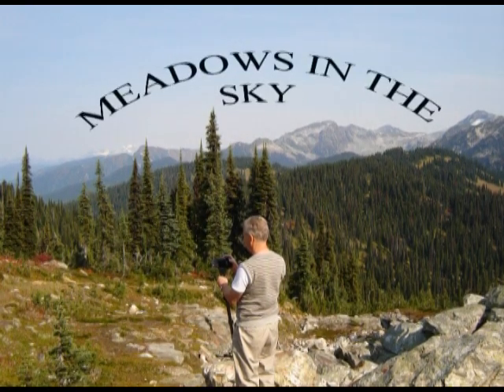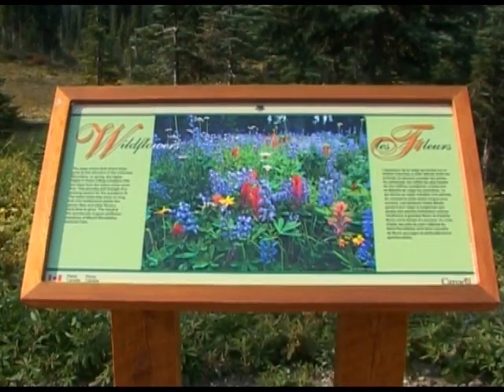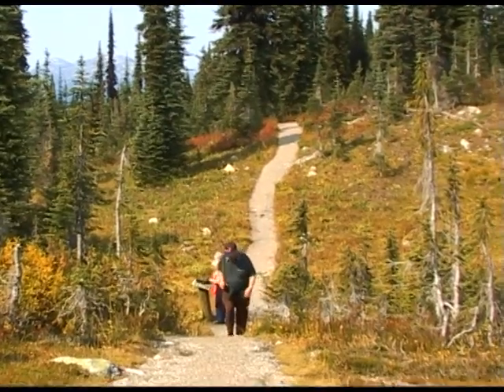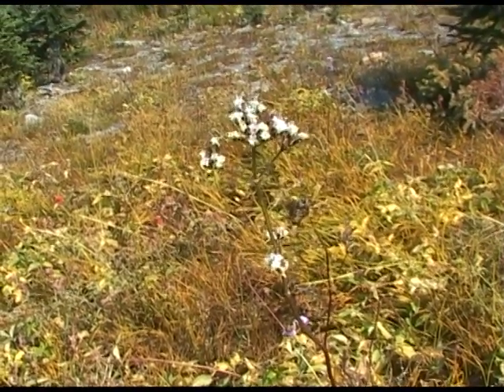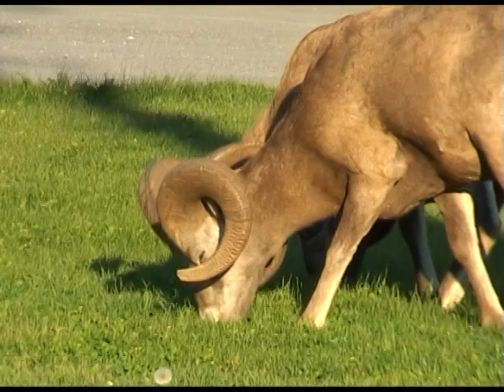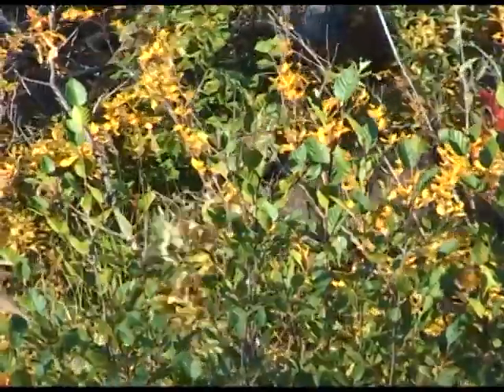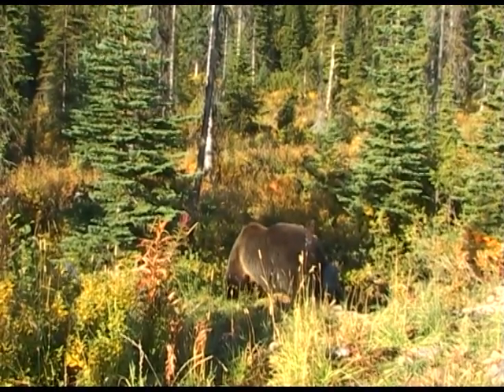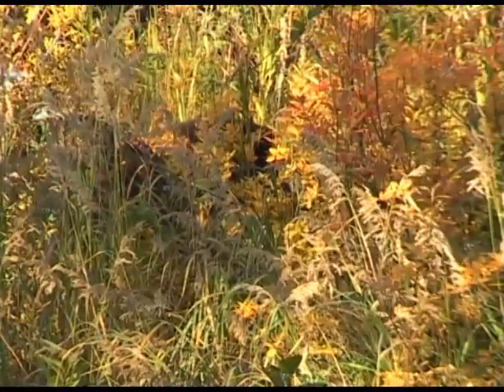MEADOWS IN THE SKY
A short filn made by Paul Bye about an unforgetable day in Mount
Revelstoke National park, BC ,CANADA